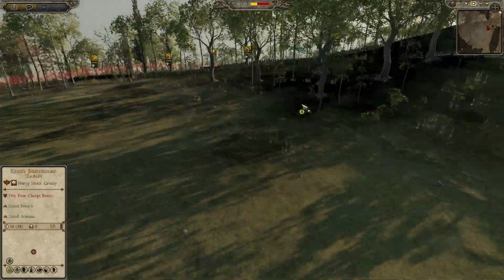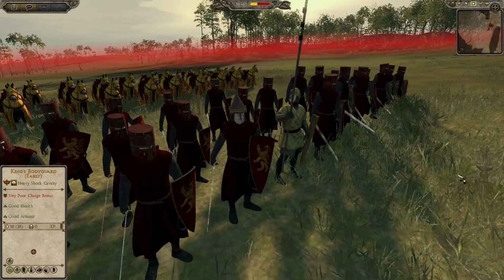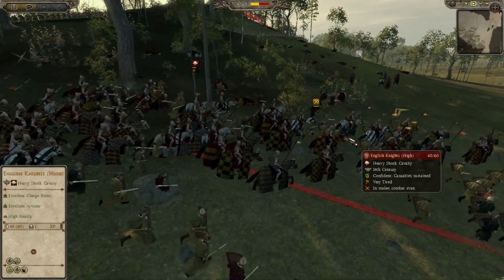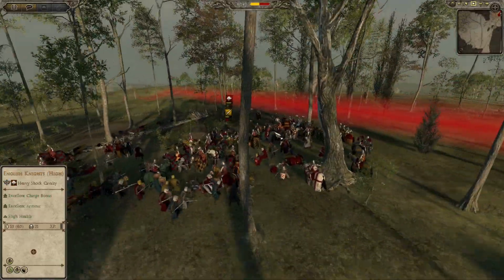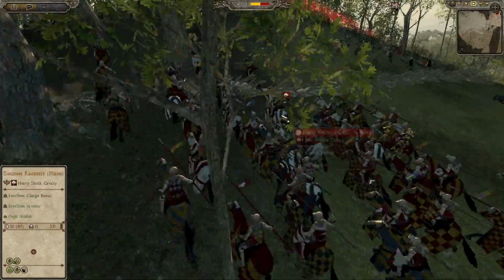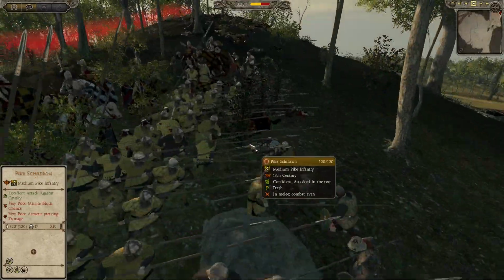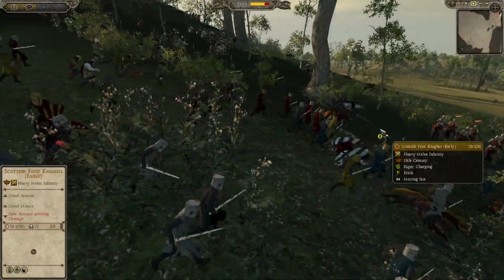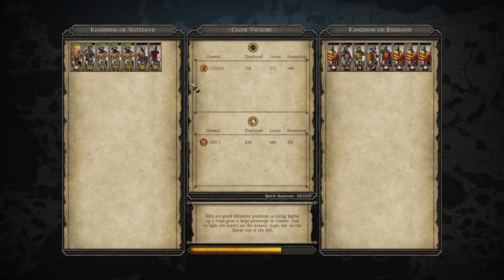Scotland has the HIGH GROUND facing England! - Medieval Kingdoms 1212AD Mod Gameplay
Scotland has the HIGH GROUND facing England. England, don't try it!

This is a Medieval Kingdoms 1212AD mod gameplay where I try to recreate The Battle of Loudoun Hill, 1307. I hope you all enjoy this video.

If you find this video a disinterest, don't hesitate to leave a dislike and tell me how I can improve. Nonetheless, you can find this video interesting, a disinterest or an INTERESTING DISINTEREST.